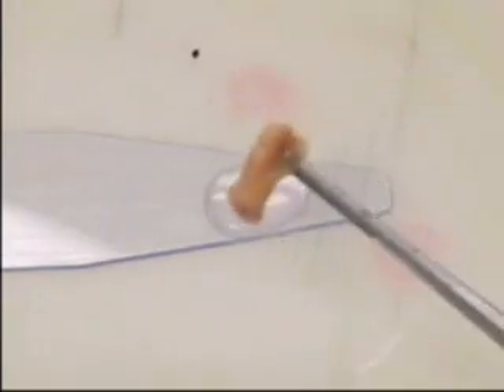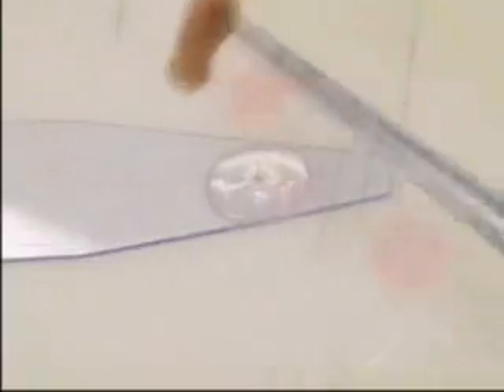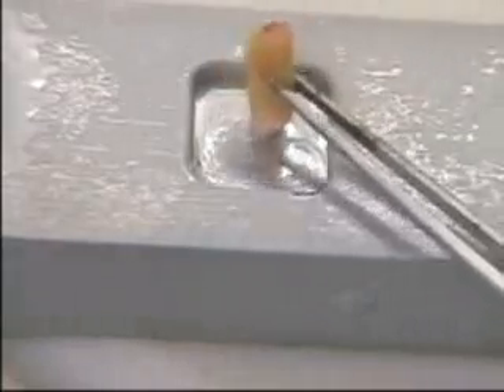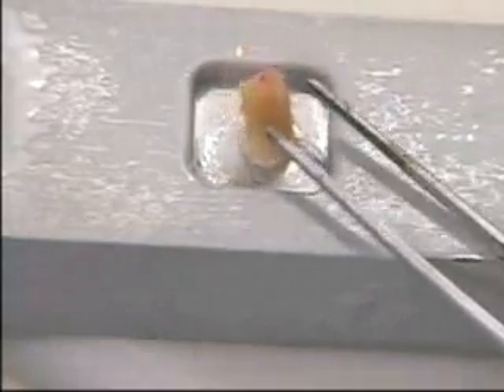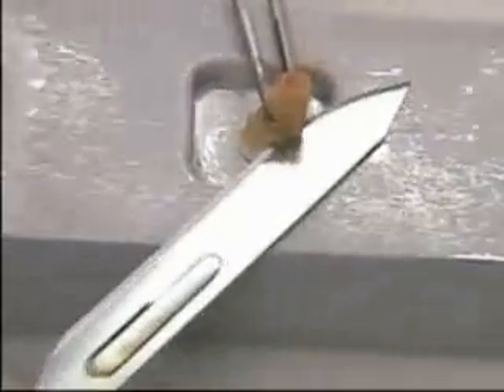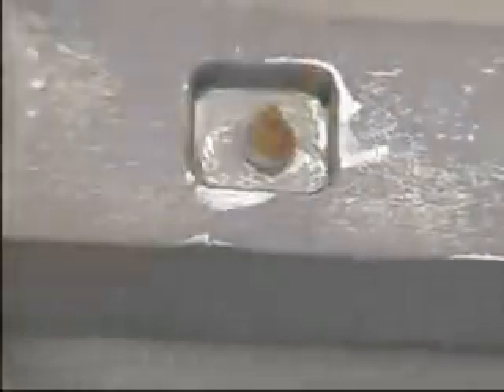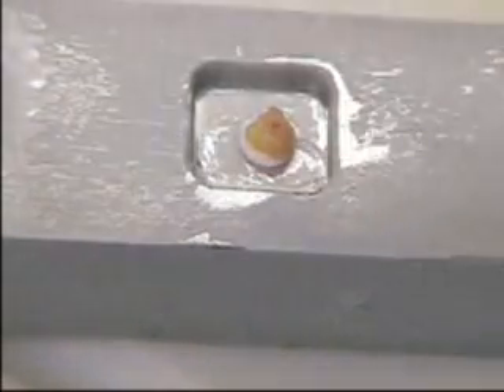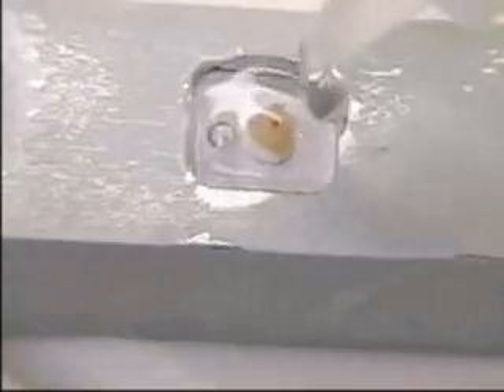How To Do "The Cut Off" Technique for Frozen Sections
This video showcases a technique named "the cutoff," which aids in obtaining well-oriented three-millimeter sections from soft, flimsy, or difficult-to-cut tissues. The process is outlined as follows:

Demonstration with a Ureter Margin Mock-up:
The technique is demonstrated using a one-centimeter ureter margin mock-up. These types of tissue, like ureter margins, can be challenging to cut into three-millimeter slices without crushing or telescoping of the mucosa.

Applying the Technique:
The process begins by placing a small amount of OCT (Optimal Cutting Temperature compound) on a dispensing slide. The end of the ureter is then dipped into the OCT. The moistened end of the tissue is touched to the floor of the well, where it adheres.

Cutting the Tissue:
With the tissue held in place on one end with forceps, a scalpel is used to cut across it. This results in a three-millimeter section with the desired face adhered to the well's floor, keeping it oriented.

Technique Tips:
While performing this technique, it’s important to pull the tissue being cut upward and away from the well bar to prevent sticking. The presenter notes the usefulness of this technique for obtaining sections of tracheal margins, cervix, and endometrium from hysterectomy specimens, especially for carcinoma sections. The technique allows for precise, flat embedding of sections, which can then be trimmed to a proper three-millimeter size. Overall, the video illustrates the "cutoff" technique as an effective method for handling and cutting delicate or challenging tissues, ensuring precise orientation and minimal damage to the specimen.

Purchase the Peters Precision Cryoembedding System at pathologyinnovations.com